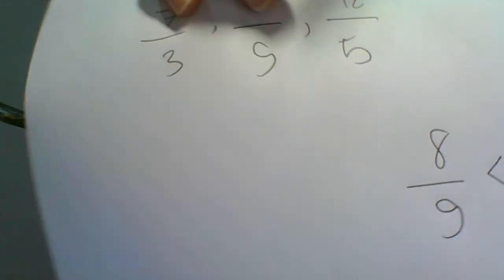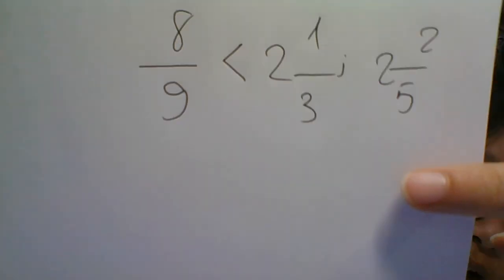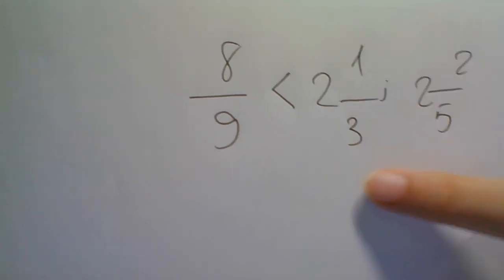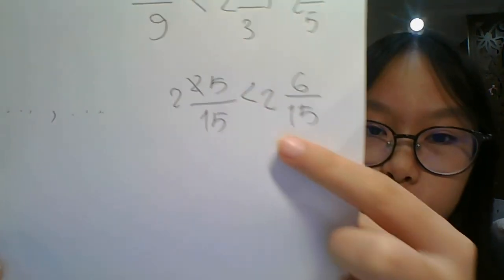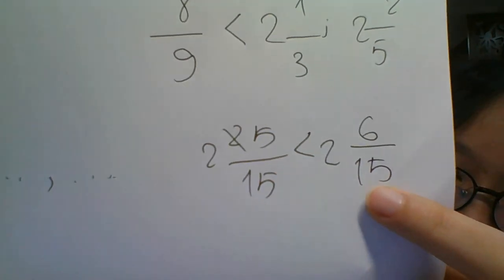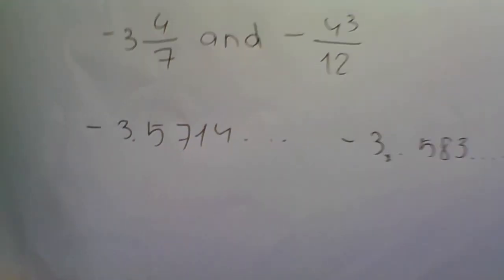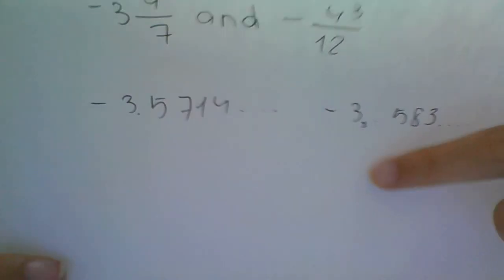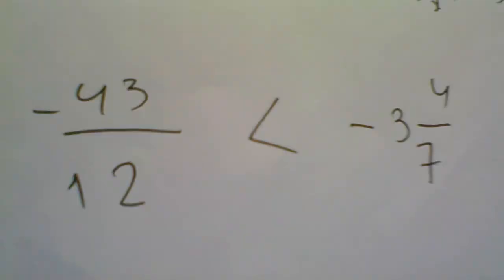Fragtion comparation grade 7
Fragtion comparstion grade 7